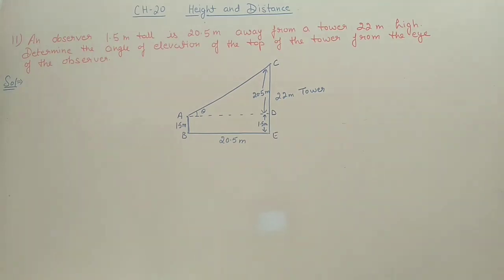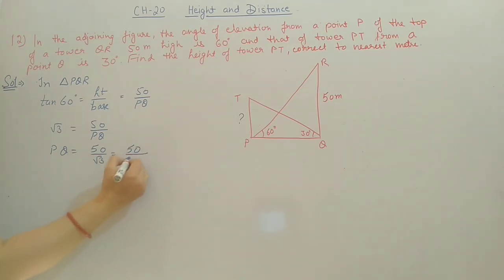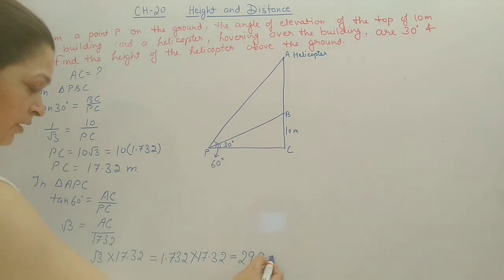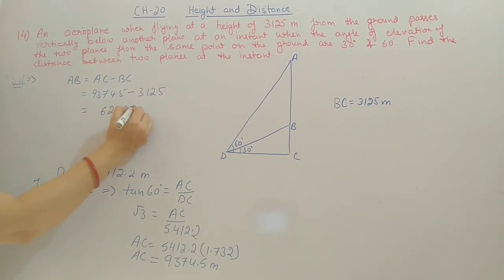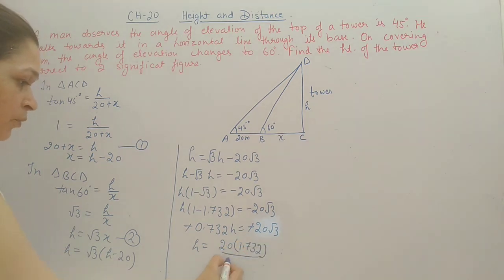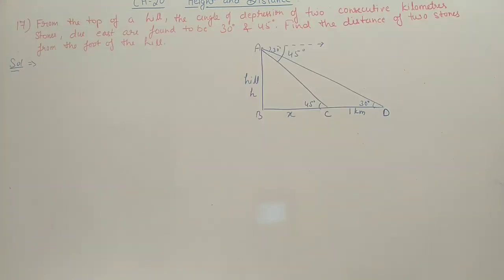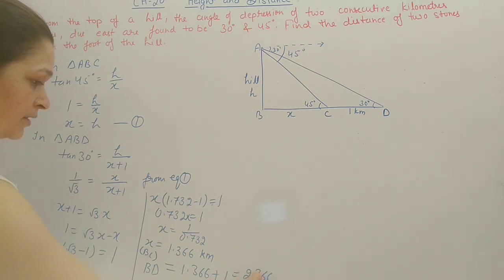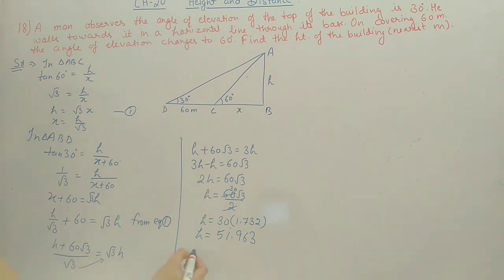Class 10th | ICSE Mathematics | Chapter 20:- Height and Distance | Question 11-18